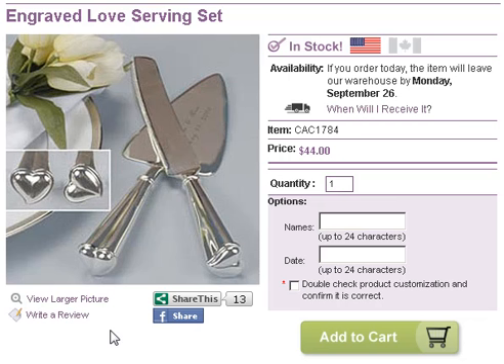Wedding Cake Serving Set for your reception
This wedding cake serving is engraved with your names and wedding date!